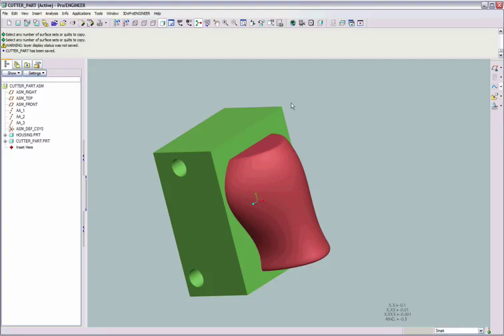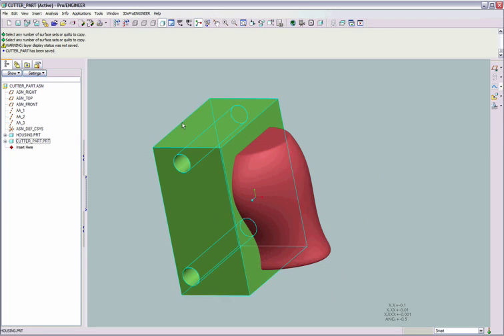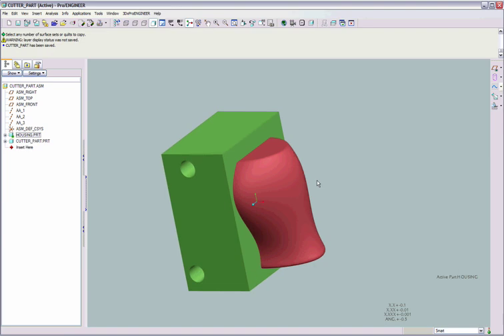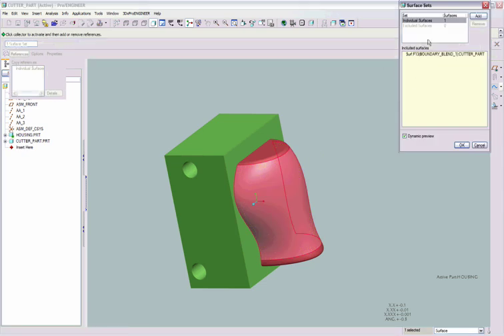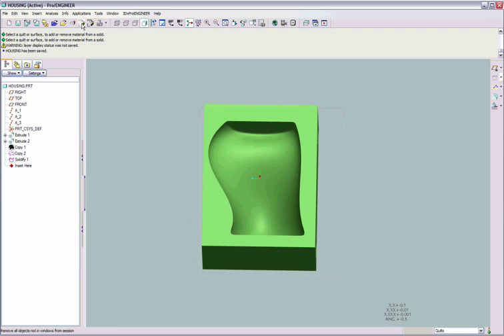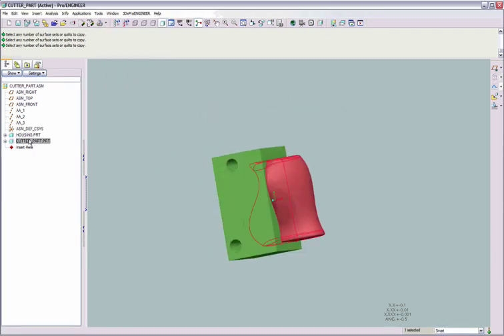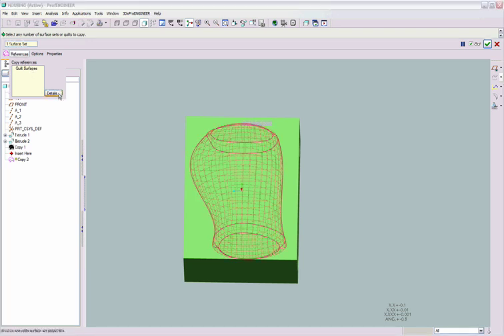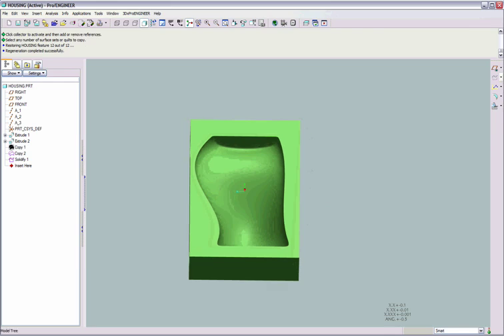Cutter Part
Quick example of how to copy geometry from one part to another, delete off the parent but still have geometry and a feature that will regenerate